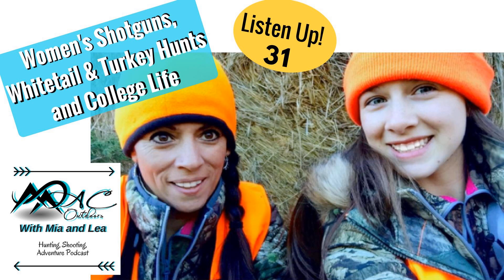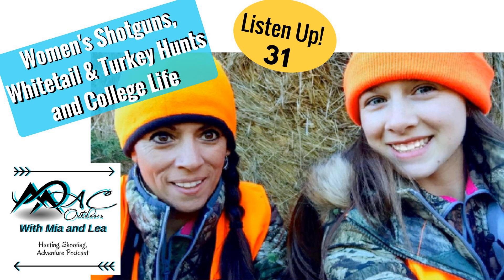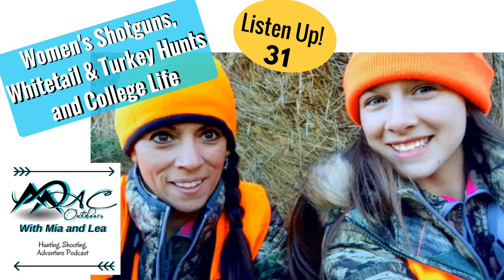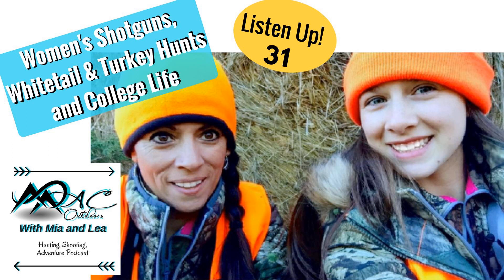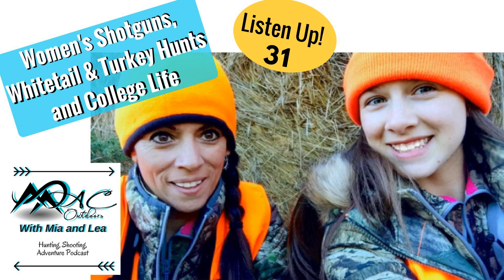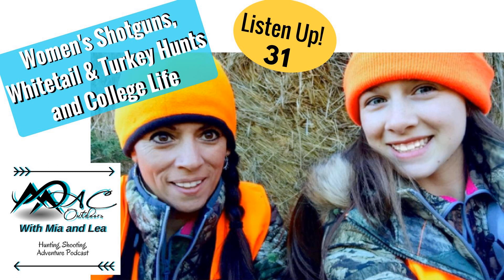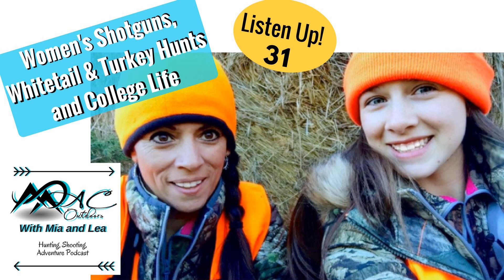031 - Shotguns, Whitetail, and Turkey Hunts - MAC Outdoors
Mia shares three "made for women" shotguns, plus Lea gives us an update on a whitetail hunt she attended, an upcoming turkey hunt, and the latest happenings in her college life. Listen up, share, and comment to let us know what you like and what you’d like to hear about.